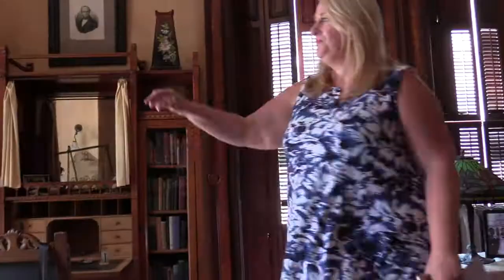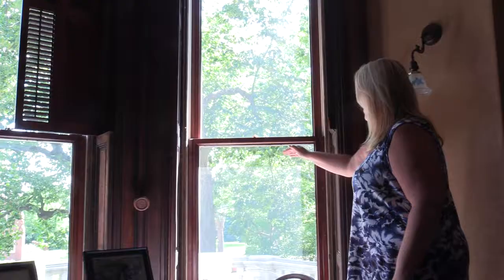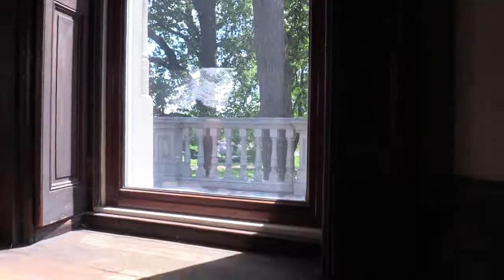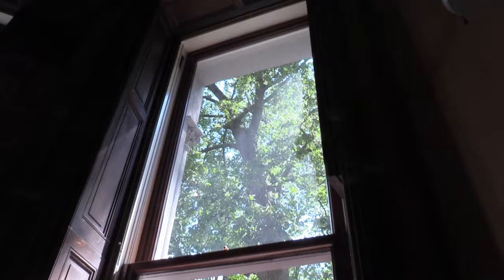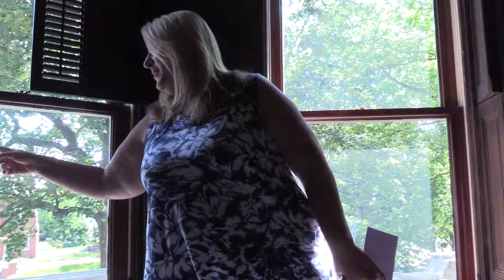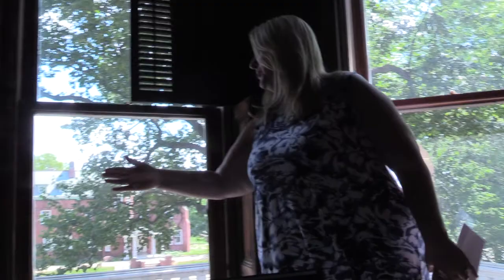Keeping cool at the Hegeler Carus Mansion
How did families stay cool before air conditioning. A look at the design of the Hegeler-Carus Mansion shows some of the ways people stayed cool back in the day.